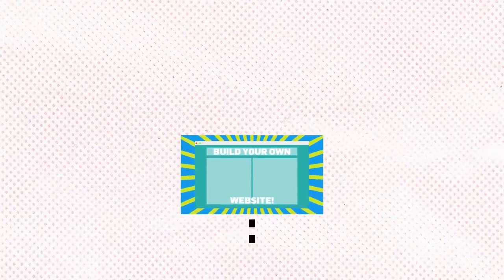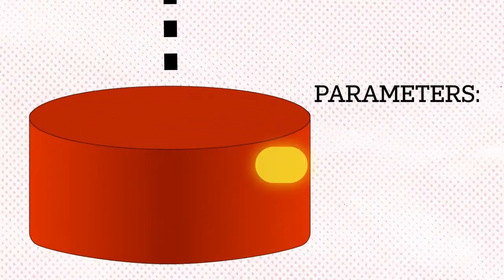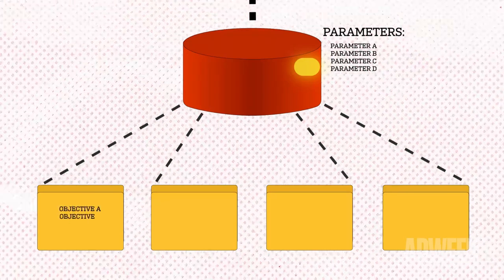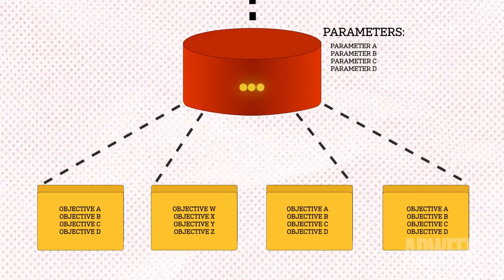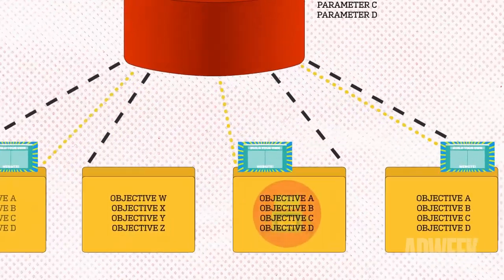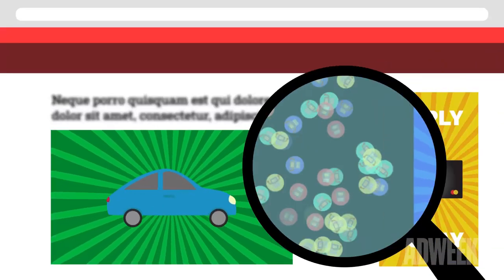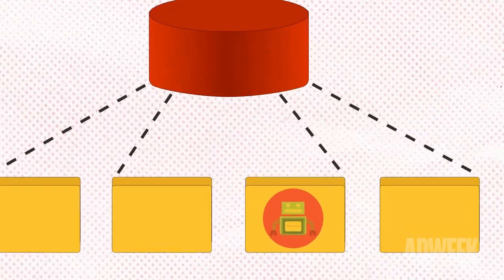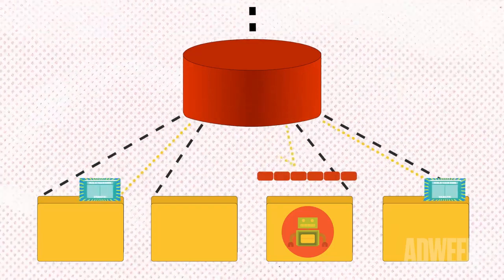How An Ad Becomes Fraudulent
Check the original article here! Insert Link here